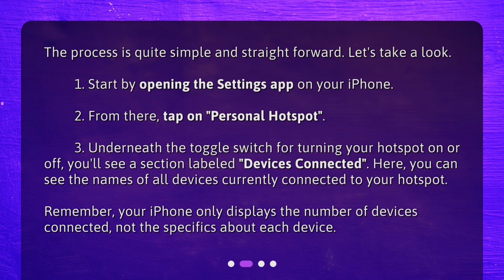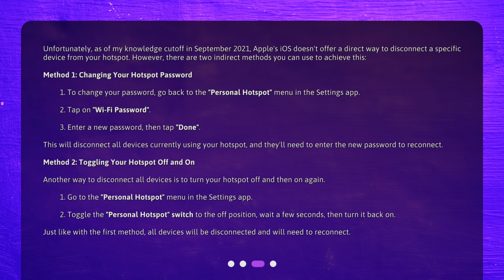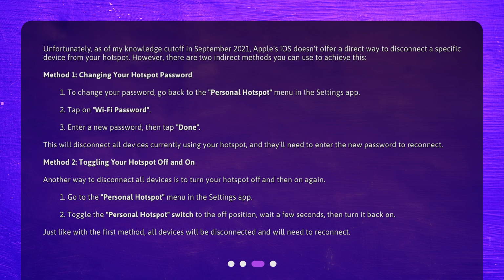Can I see who is currently using my iPhone hotspot and disconnect them?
Managing Your iPhone Hotspot: Know Who's Connected and How to Disconnect Them • Discover how to manage your iPhone hotspot by identifying who's connected and learn how to disconnect them. In this informative video, we'll show you step-by-step how to see the devices connected to your hotspot and two indirect methods to disconnect them. Don't let unknown users drain your hotspot's data - take control today!

00:00 • Can I see who is currently using my iPhone hotspot and disconnect them?
00:32 • How Can I See Who is Connected to My iPhone Hotspot?
01:09 • Can I Disconnect a Device from My iPhone Hotspot?